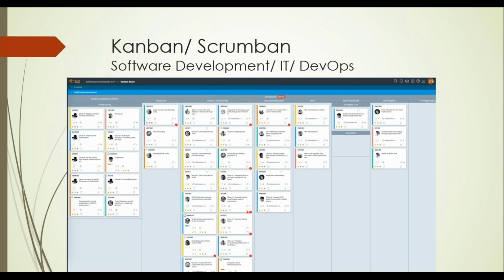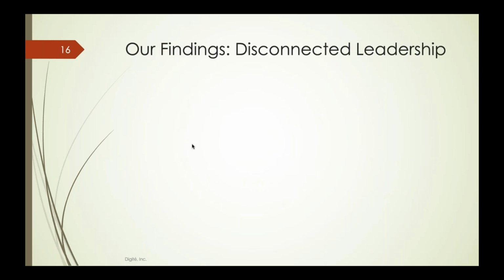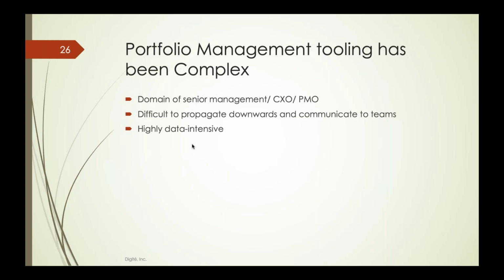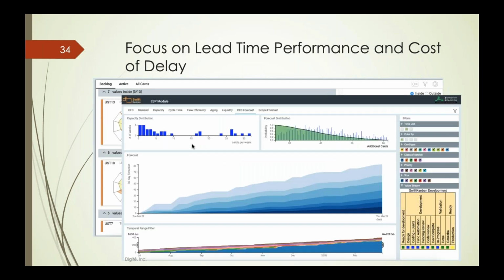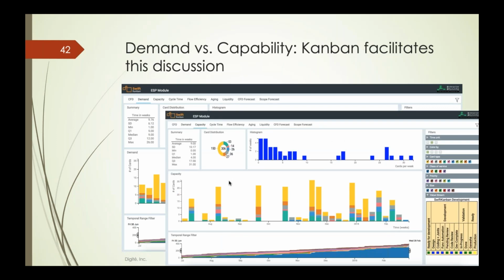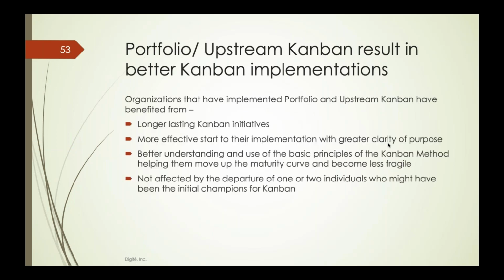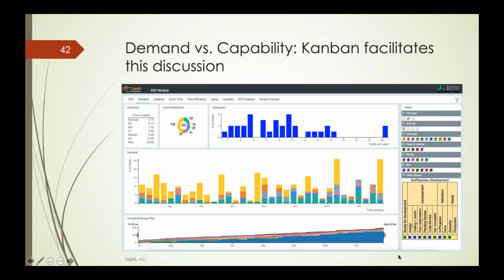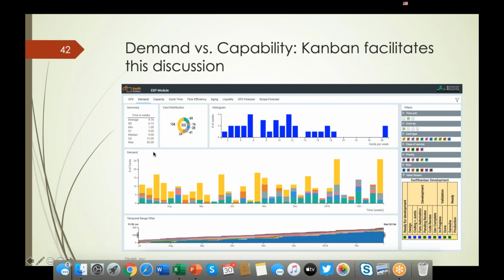Webinar: Portfolio and Upstream Kanban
In this session, we will present what Portfolio and Upstream Kanban techniques mean, how to implement them, how our customers as well as we ourselves at Digité have implemented them, and how they have contributed significantly to successful development and launching of products and applications.